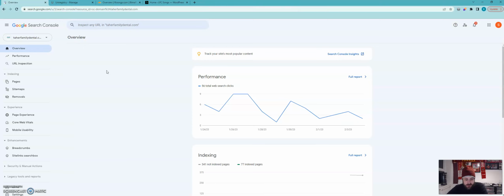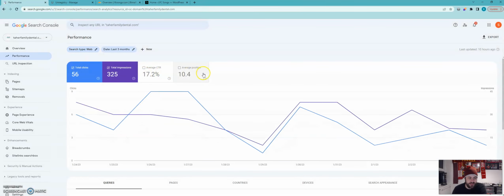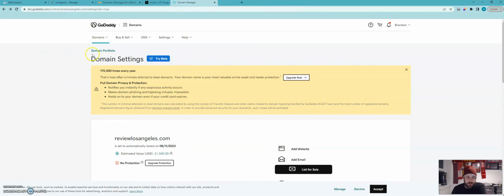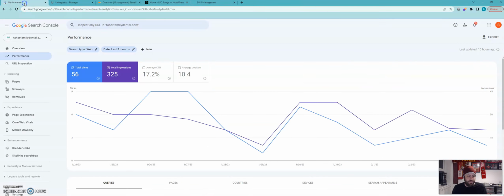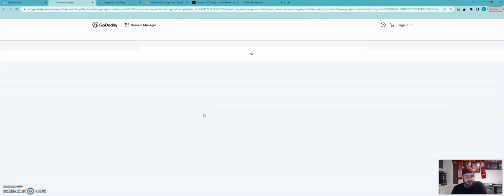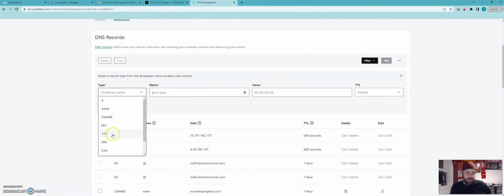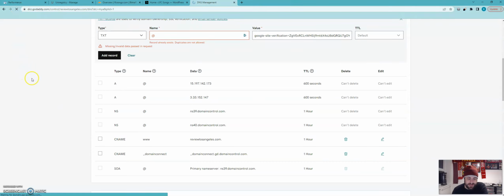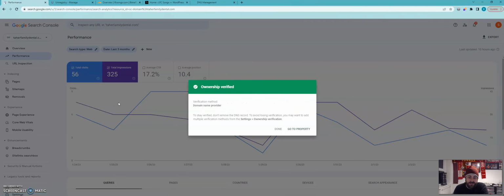DNS Verification Google Search Console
If you're a dentist (or anyone with a website) looking for a tutorial or step by step guide on how to set up DNS verification for Google Search Console or Google Analytics, this video is for you.  It doesn't get any easier than verifying via GoDaddy, Uniregistry, NamesCheap, or any of the others out there.  Simply create a TXT record or even like Google sync the process with your login.

Find out more here and don't forget to visit us for more information at SEO Dentist.